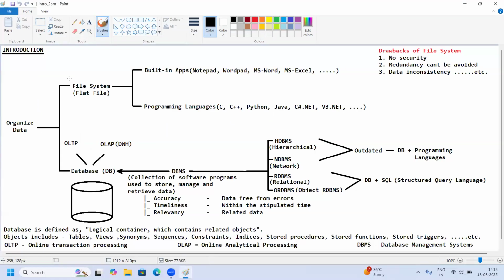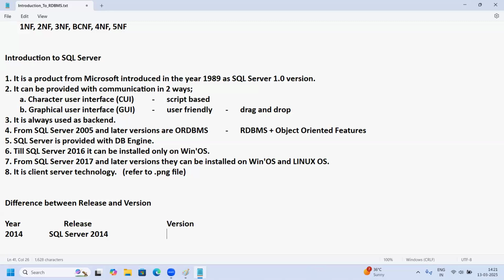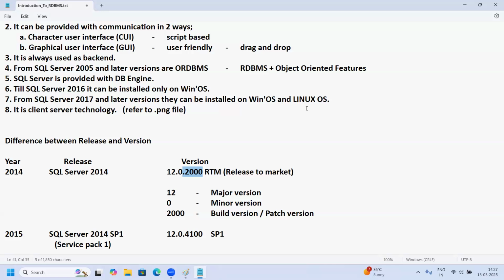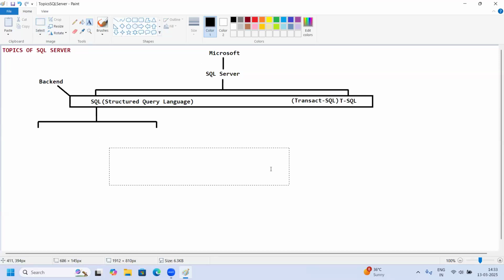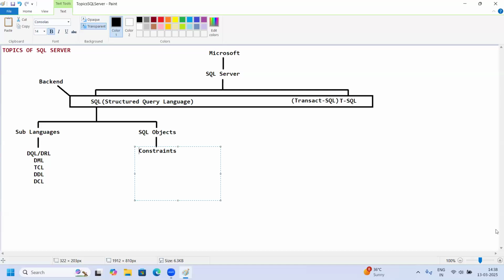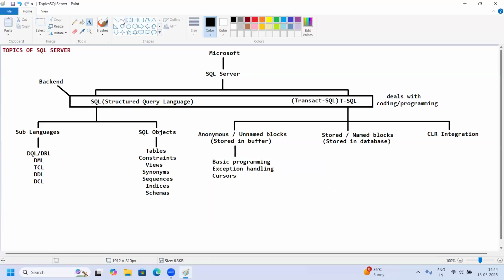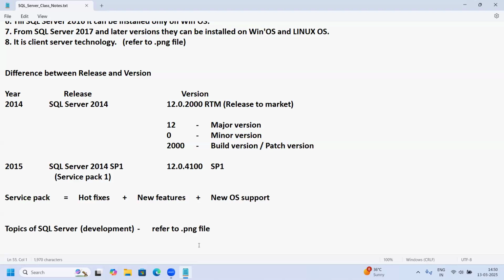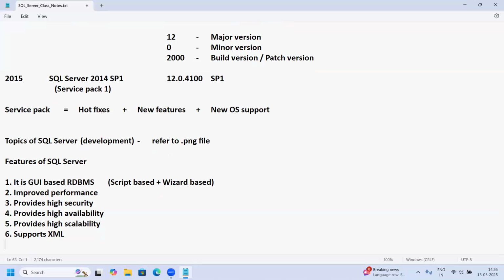SQL SERVER DEVELOPMENT tutorials || Demo - 3 || by Mr. Ahmed Shareef On 13-03-2025 @2PM IST